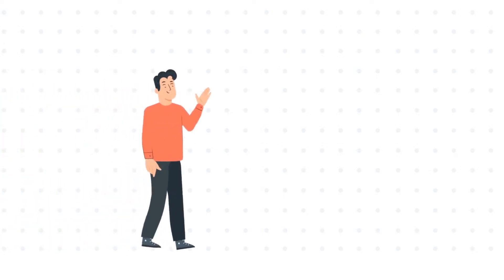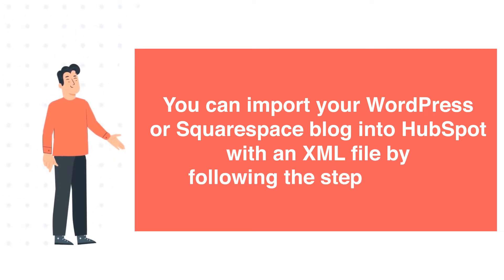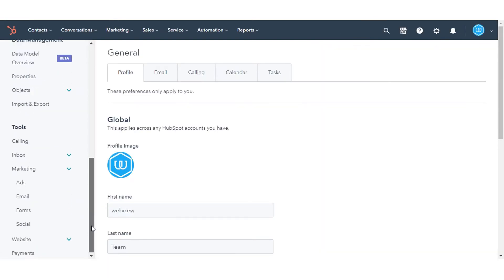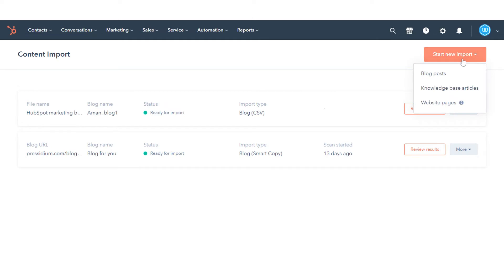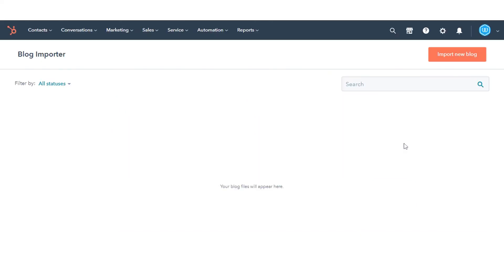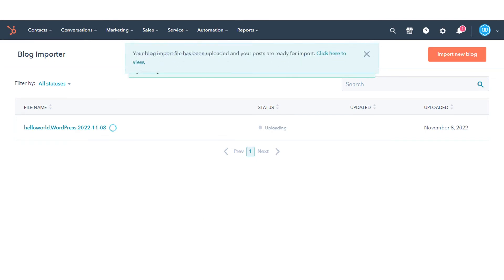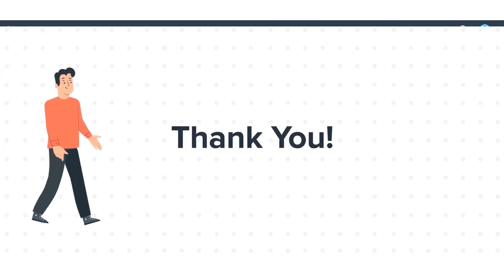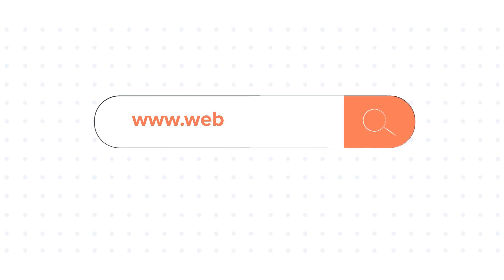How-to Import your blog from WordPress or Squarespace with an XML file in HubSpot.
In this HubSpot tutorial, we will walk you through how-to  Import your blog from WordPress or Squarespace with an XML file in HubSpot.

You can import your WordPress or Squarespace blog into HubSpot with an XML file by following the steps below.

Steps to follow:

Step 1.Once you have exported your WordPress or Squarespace XML files

Step 3. In the sidebar menu, navigate to website and click Blog.

Step 4. In the Current view section, click the first dropdown menu and select Import blog.

Step 5. On the import overview page, click Import new blog in the top right.

Step 6. If you've already imported a blog, click the Start new import dropdown menu instead and select Blog posts.

Step 7. Select the XML file upload option, then click Next.

Step 8. In the top right of the blog importer overview, click Import posts.

Step 9. In the dialog box, click select a file and upload an XML file.

Step 10. Click Upload to finish the import.

Step 11. Once your blog posts have been uploaded to the dashboard, you can import your posts into your HubSpot blog.

Step 12. Hover over the file you've imported, then click Import posts.

That’s how you can Import your blog from WordPress or Squarespace with an XML file in HubSpot.